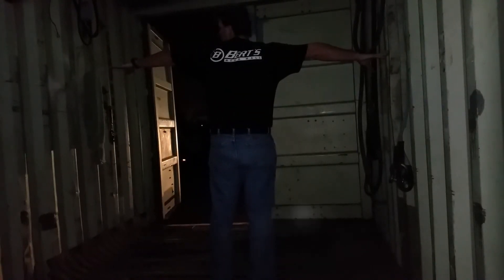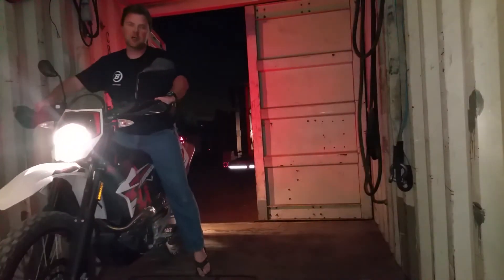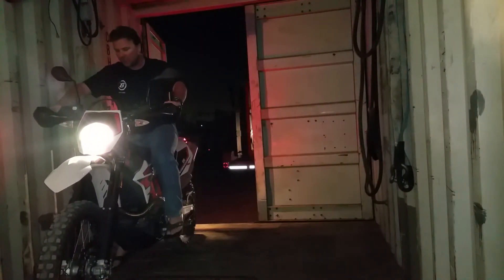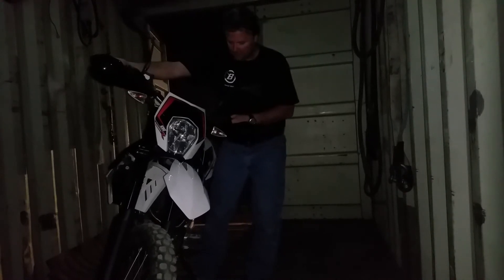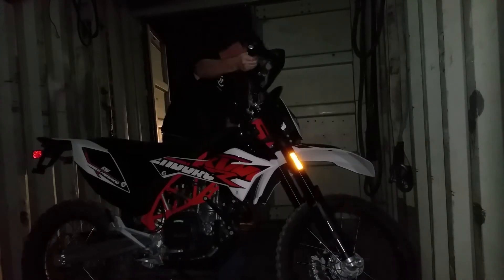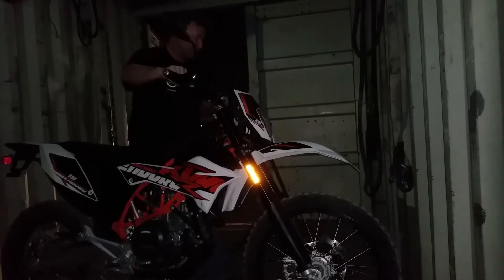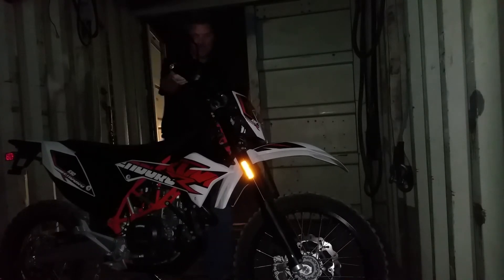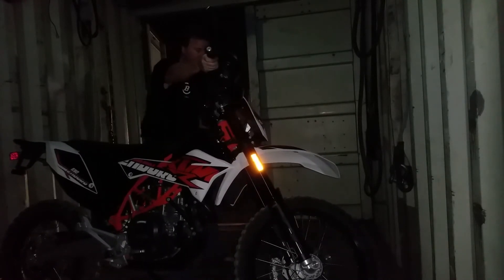How to turn your 690 around in a tight spot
This is the way I turn my bike around so I can just ride out. And I'm not taking the bike out backwards.